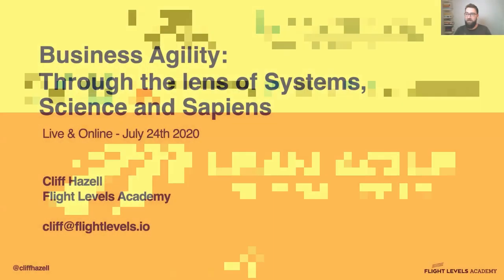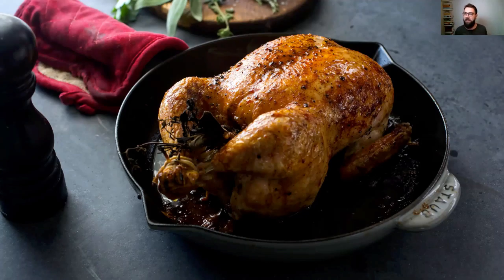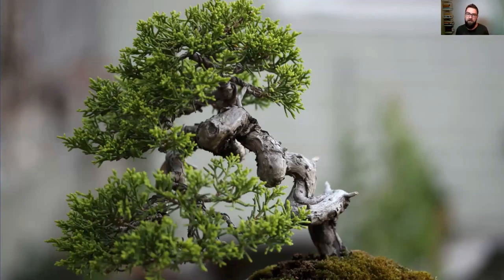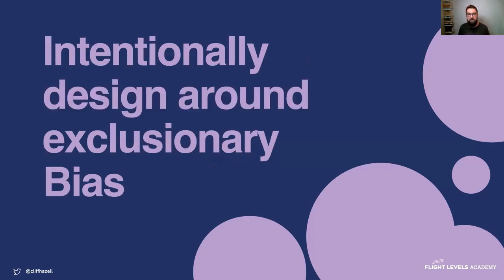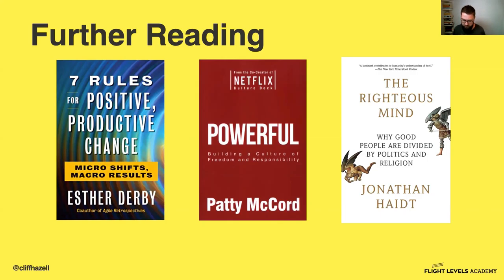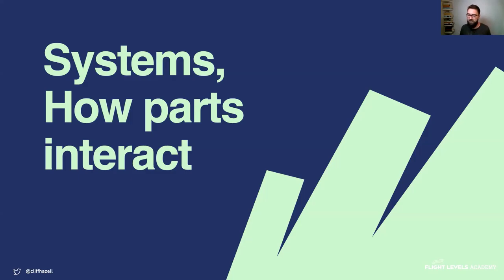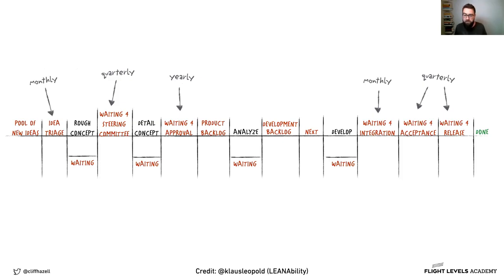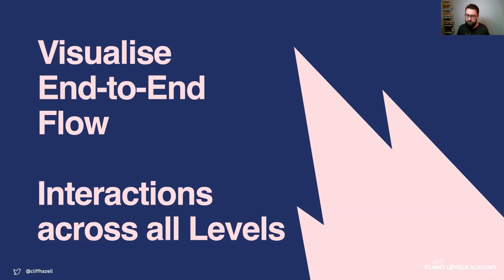LAG20 - Cliff Hazell - Systems, Science and Sapiens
Talk by Cliff Hazell at the Lean Agile Global 2020 conference.

Today it’s common for company leaders to express a desire to be more agile, and many embark on expensive change journeys, to make their teams more agile.

After years on this journey fraught with “resistance” and lots of change, and yet seldom able to show results that are meaningful to customers or the business

Part of the problem is the core assumption that the problems, and therefore solutions exist at the team level.

Cliff’s experience is that to delight customers, collaboration is required between teams and departments. This focusing on the parts (individuals and teams) rarely improves the whole, in ways customers will appreciate or pay for.

In this talk we explore this through three lenses.

– Sapiens – How creating a healthy environment unlocked our potential.
– Science – How to Improve our understanding of what works and what doesn’t
– Systems – How building effective interaction between teams produces more effective results